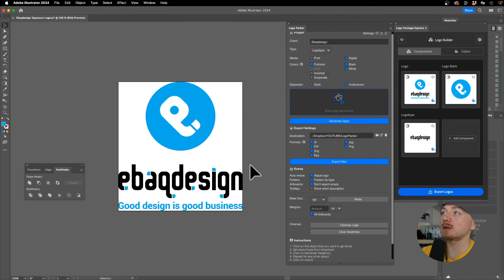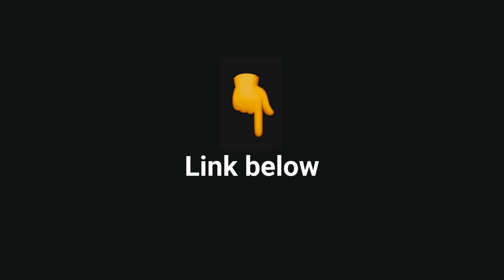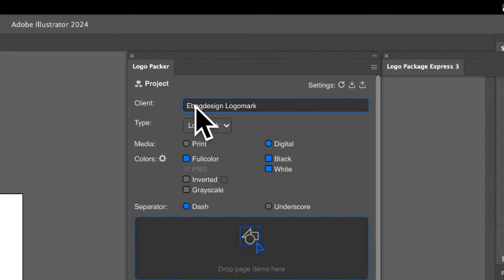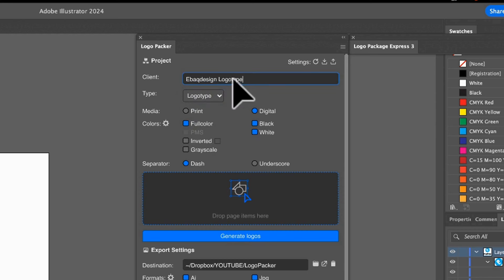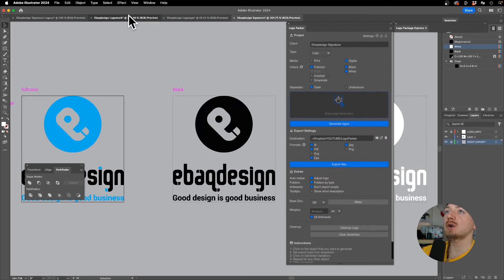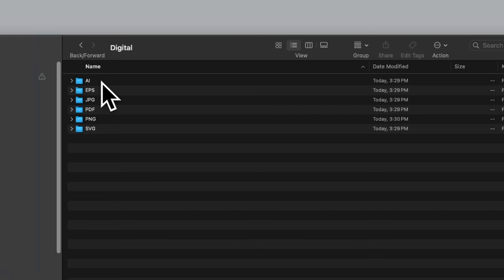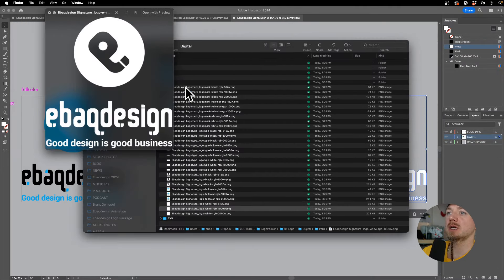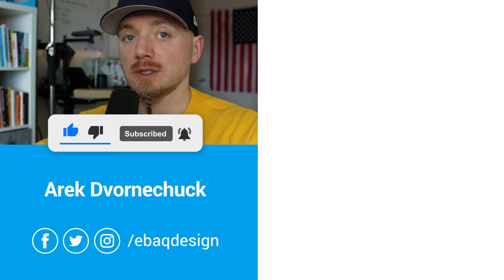How To Create A Logo Package (Free Tool)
PS. I also just discovered a totally free web app called LogoPack that lets you create logo files online!

In this video, I show you how to create logo files for your client.

I compare two Adobe Illustrator extensions:
- Logo Package Express (paid)
- Logo Packer (free alternative)
- Logo Pack App (free web app)

CONTENTS:
00:08 Exploring Logo Package Express and Logo Packer
00:30 Creating Logo Mark with Logo Packer
01:09 Creating Logotype with Logo Packer
01:20 Creating Signature with Logo Packer
01:43 Exporting Files for Digital and Print
01:56 Previewing the Final Output
02:20 Conclusion and Additional Resources